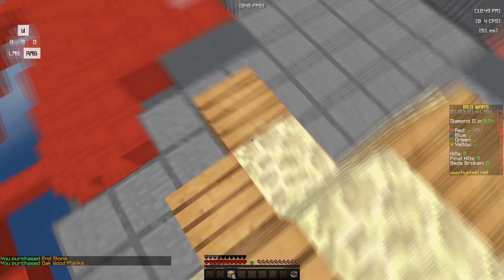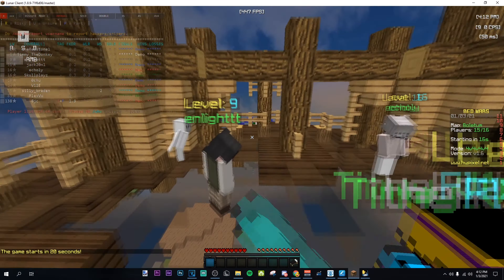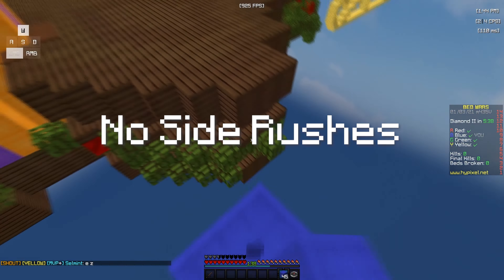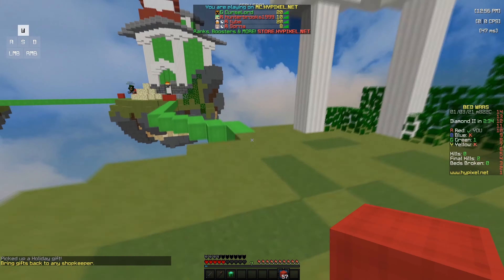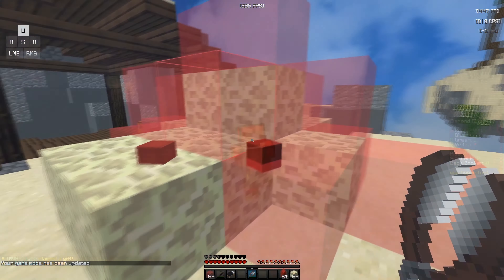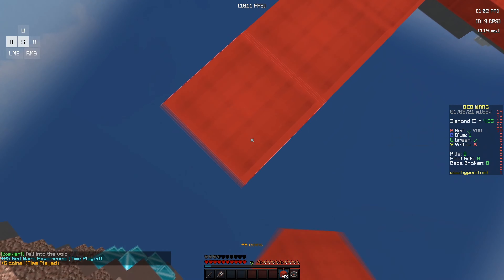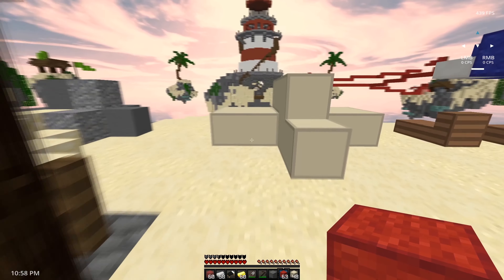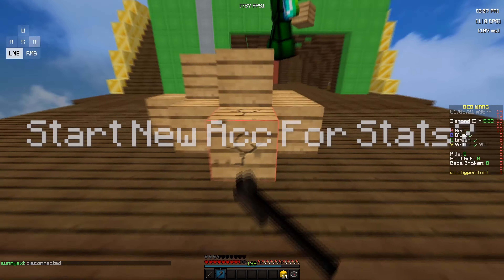The BEST Bedwars Tips and Tricks [How To Get Better at Bedwars]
Today I'll be going over the BEST bedwars tips and tricks, and helping you improve at bedwars. These strategies helped me get 33 FKDR and when you get better at hypixel bedwars you'll start to have more fun.

-- FAQ --

Pack: Scope 32x
Age: 14
Recording software: OBS Studio
Editing software: Sony Vegas 17
Mouse: Glorius Model O Minus
Keyboard: gk61 blue switches
Mousepad: Ktrio Extended Mouse Pad
Webcam: Oneplus 7 Pro
Monitors: Phillips 27" Samsung 27" (Both 60hz)

Transitions + End Screen ArialFX

-- PC Specs --

GTX 1080
Ripjaws 16GB 3600mhz
250 GB SSD
500GB HDD

chill lofi jazz

I DO NOT CLAIM ANY OF THE MUSIC IN THIS VIDEO

if you see this comment a video idea you want me to do :)